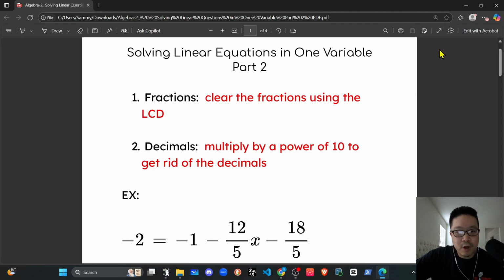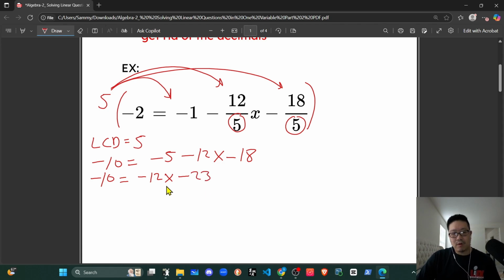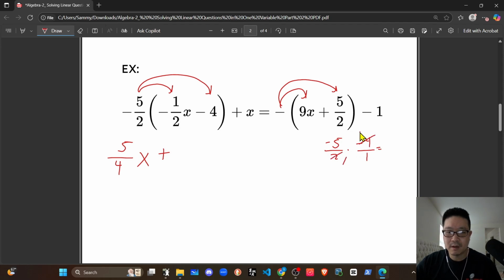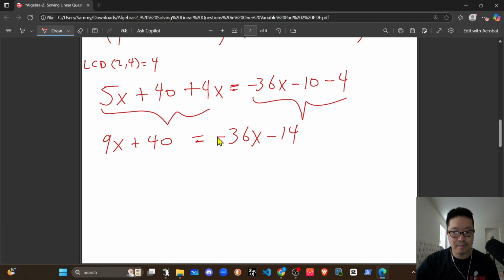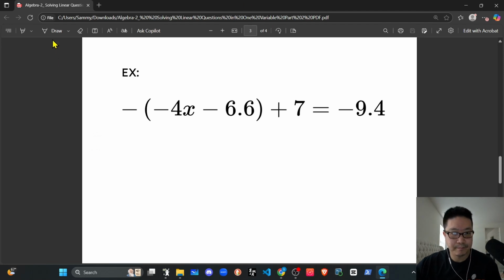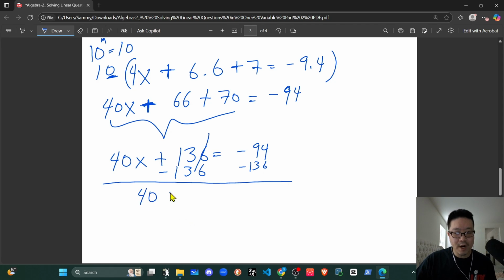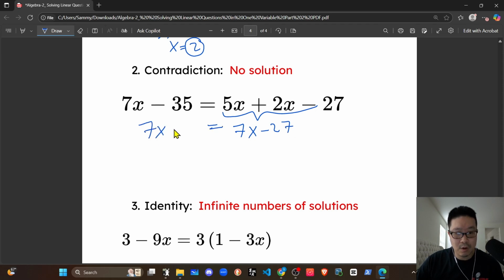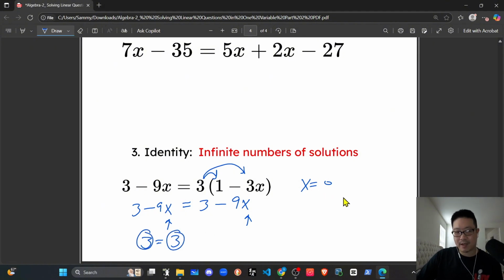Algebra-2: Solving Linear Equations in One Variable Part 2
This video is intended to be part of a series of videos on Algebra-2.